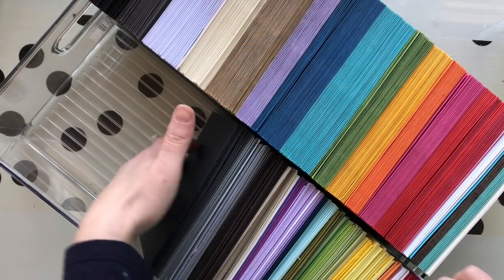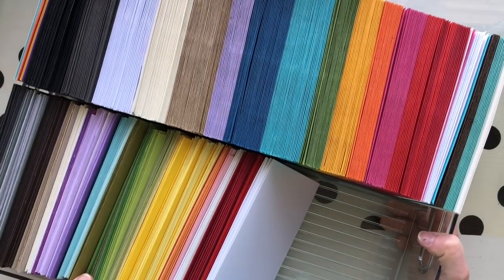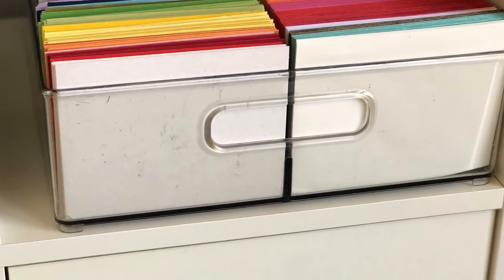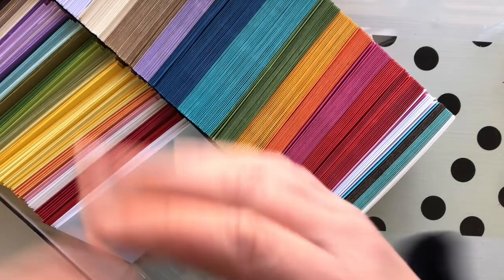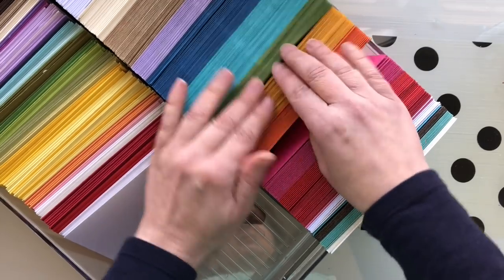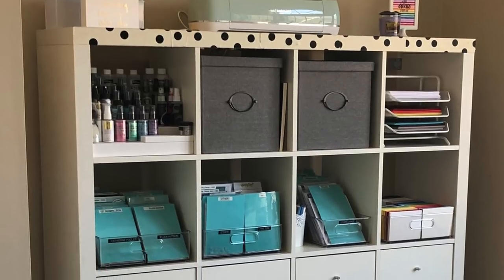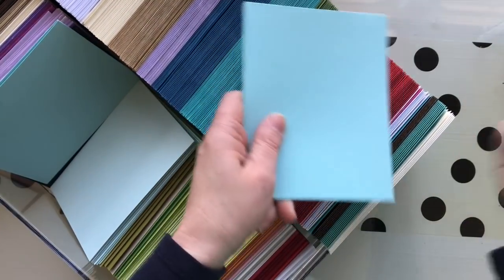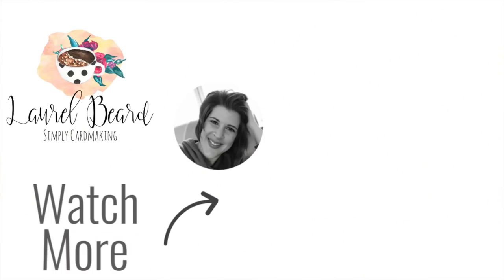Organizational Tips: How to store pre cut cards and envelopes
An easy an organized  to store your pre-cut cardstock and envelopes.

 stampin creativation 2019 card making yana smakula inklipse